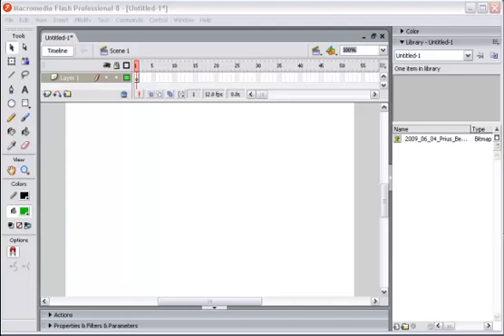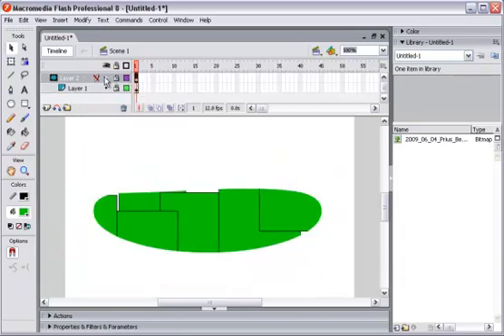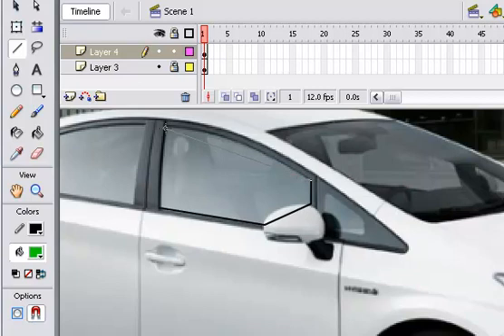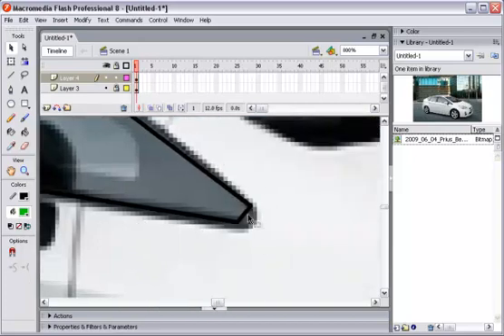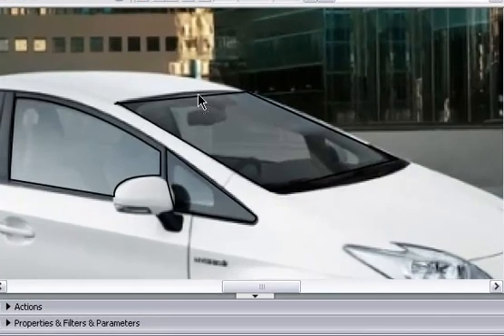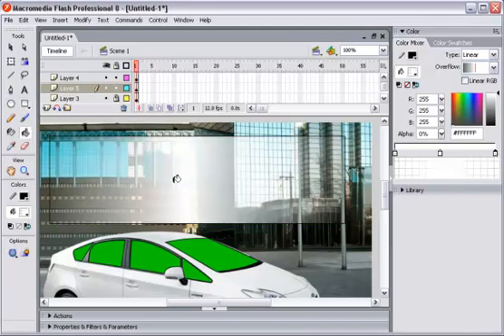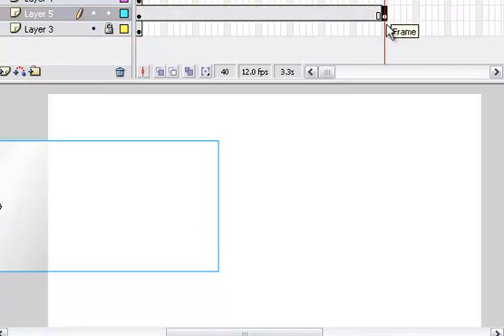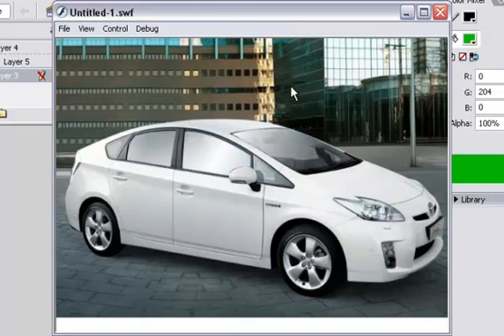Flash animation lesson 4 mask effect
how to use mask to create effect in flash